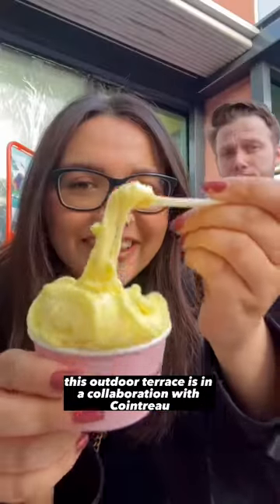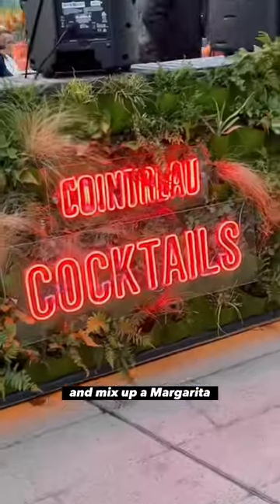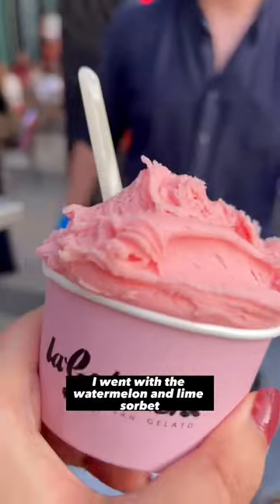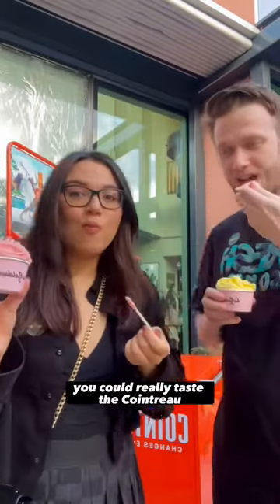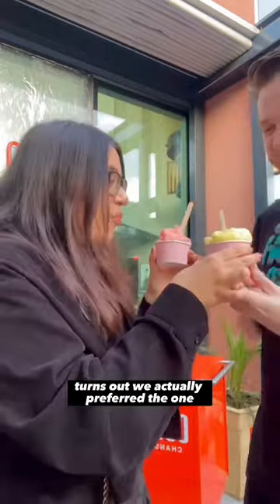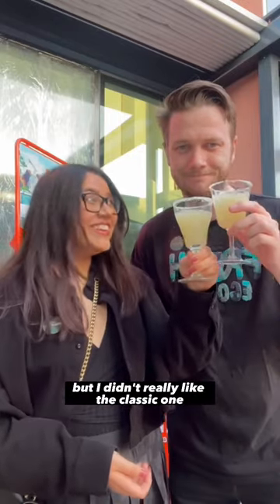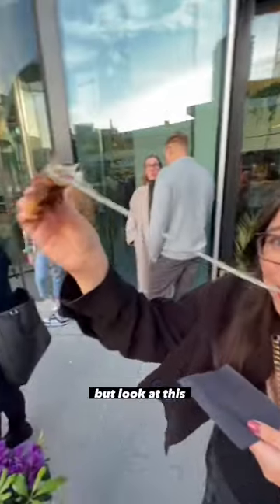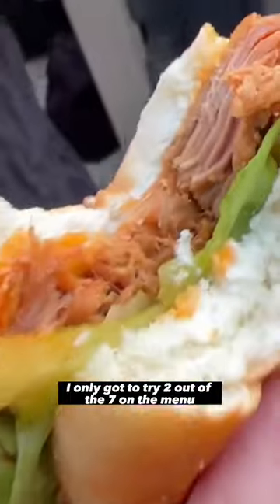THIS BAR HAS A BLENDER BIKE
this bar in London has a margarita blender bike!!